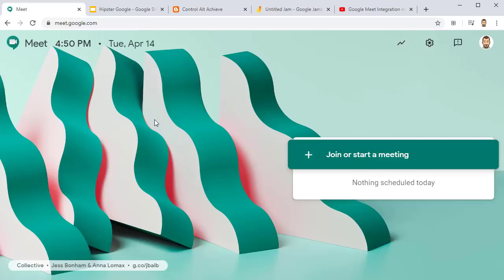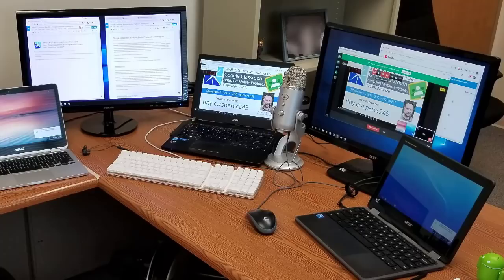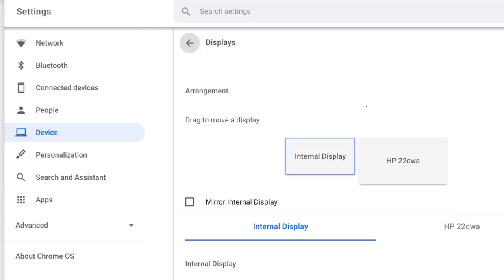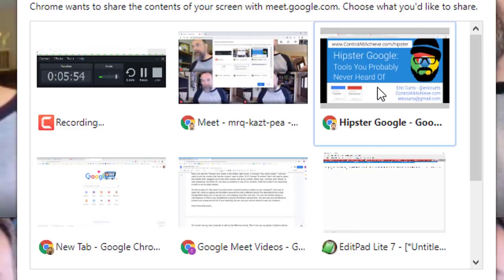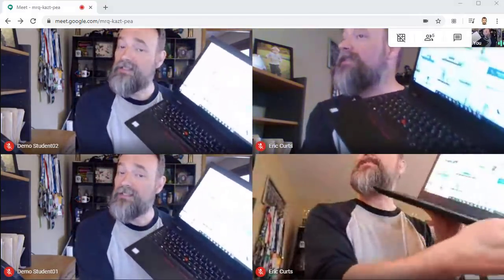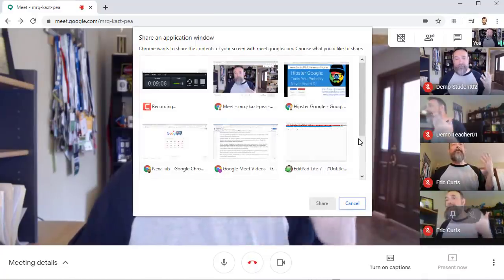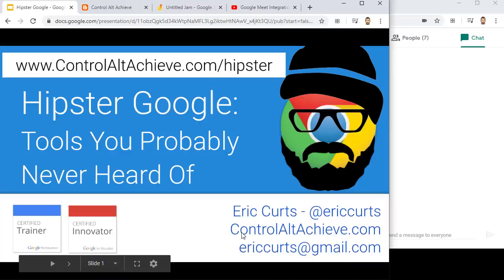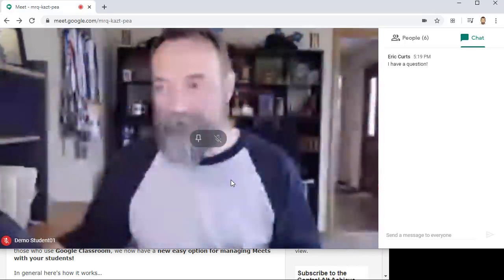Google Meet: 3 Ways to See Your Students when Presenting your Screen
This video is one in a series of videos on Google Meet. This video covers 3 different ways to still see your students while you are presenting your screen in a Google Meet video conference. You can access the full series of videos